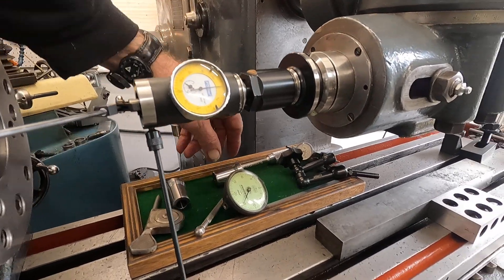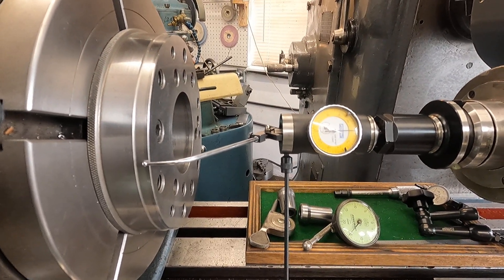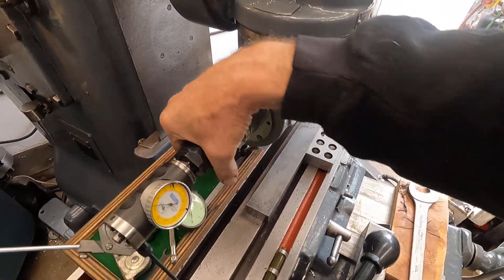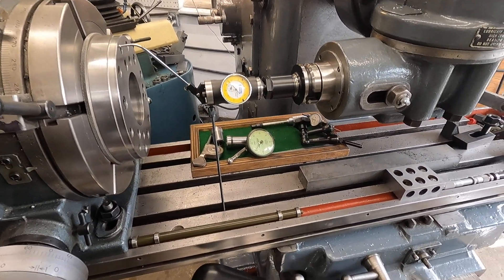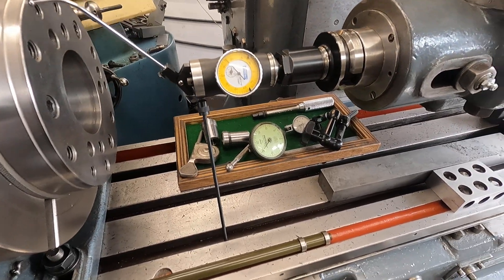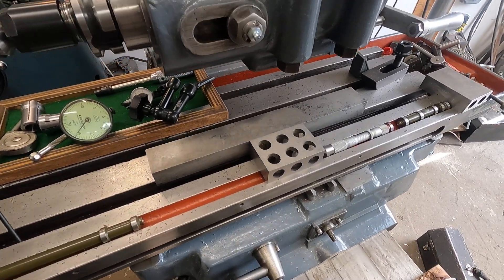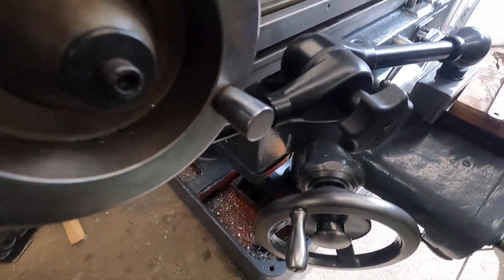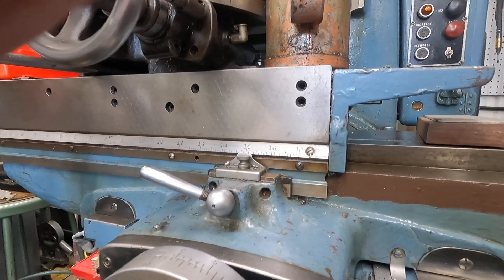Precision techniques for standard machine tool applications part 3!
Touching on some of the variables when using standard heavy machines like the horizontal milling machine here. This machine has sat for a very long time not all lubed up and I loosened the table gib to show the movements more pronounced for the video, but all this still happens on an adjusted machine.
 I found after a couple of hours of trying it on IDs and ODs I can make the Co-Ax indicator work well with a little more difficult machine like this. More observation and adjustment than machinist tricks.